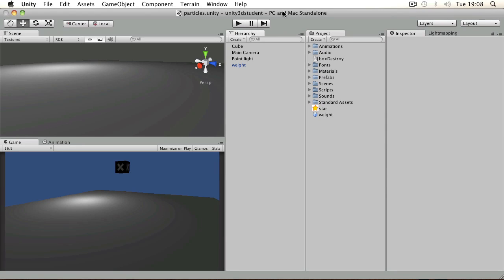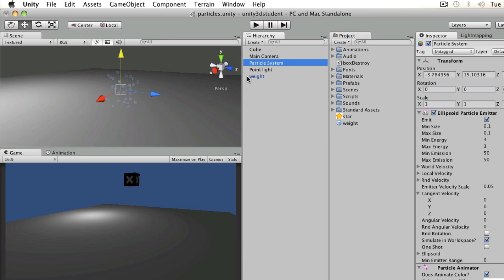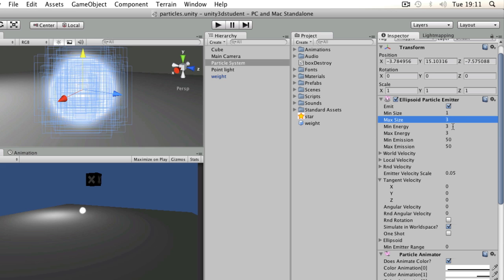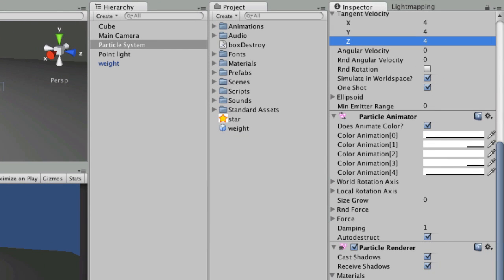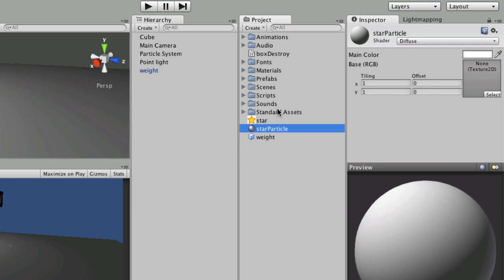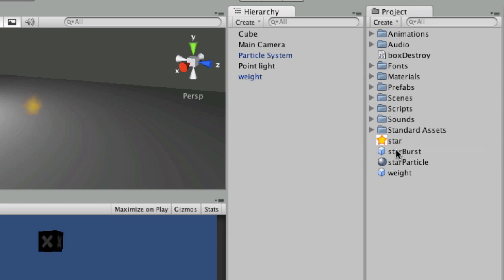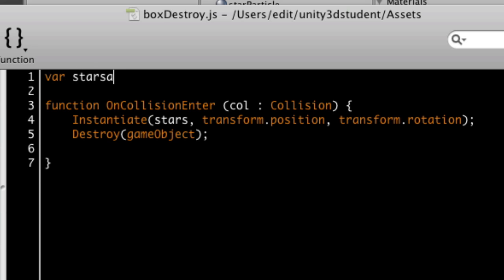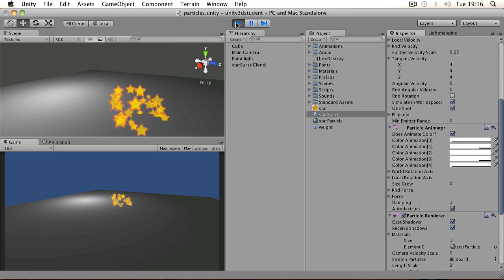Unity Tutorials - Beginner 23 - Particles - Unity3DStudent.com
How to use the basic particle systems in Unity.

Part of the teaching program by Will Goldstone, author of Unity Game Development Essentials.